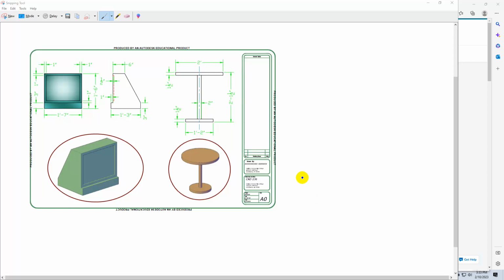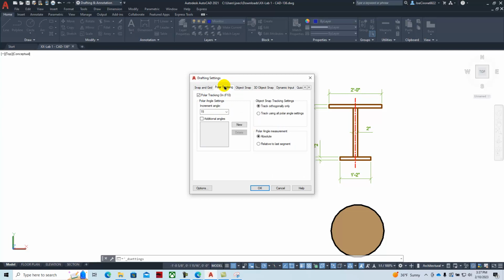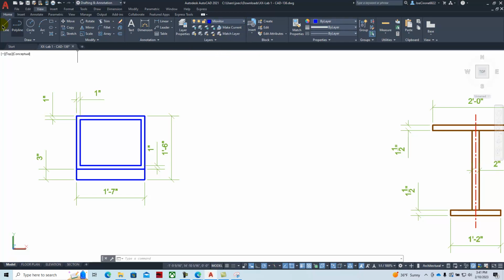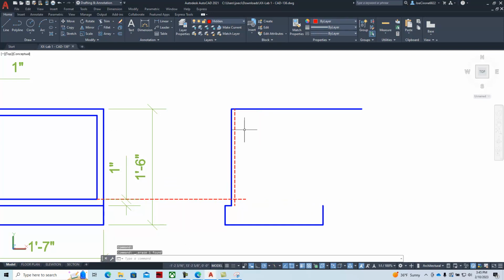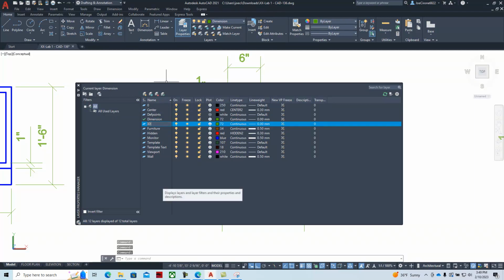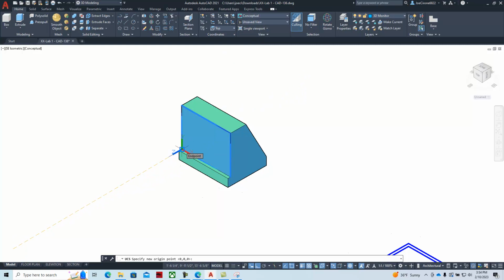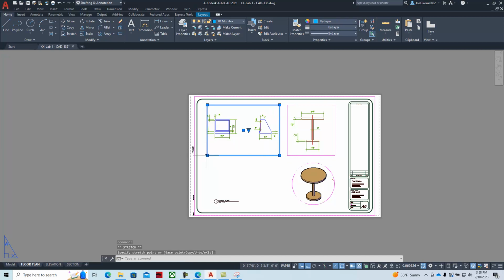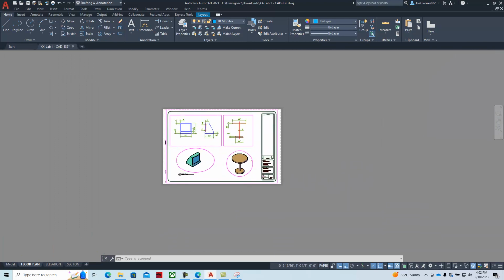CAD 136 Lab 1 part 2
Advanced AutoCAD for Interior Design
CAD-136